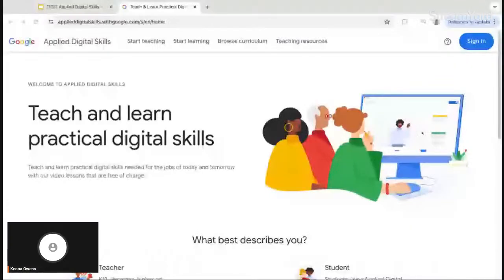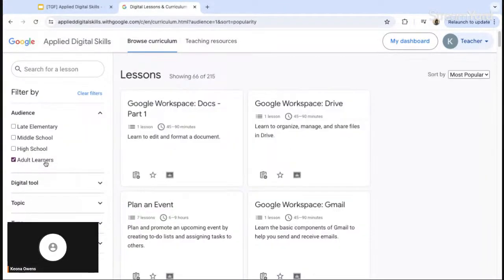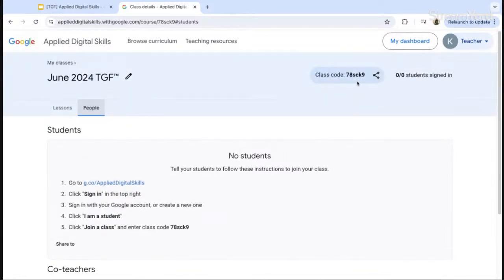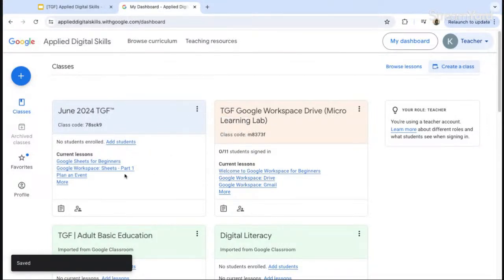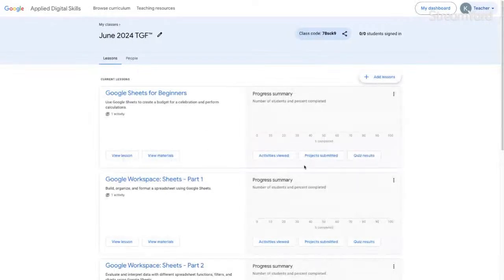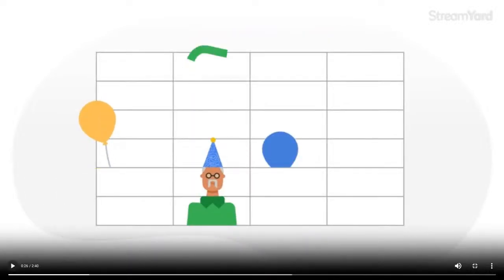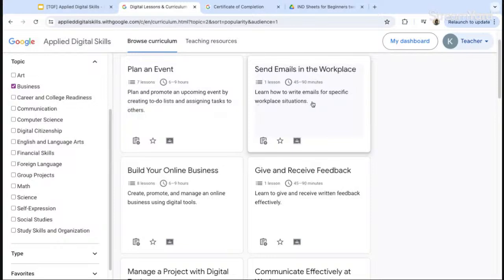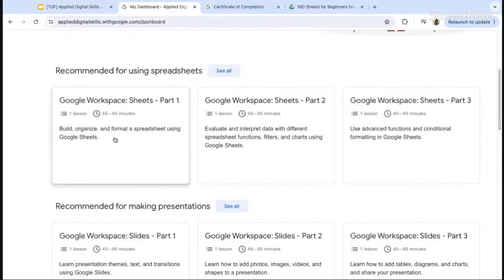Google Applied Digital Skills Workshop for Educators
Series: Google Applied Digital Skills Workshop for Educators
Session: Implementation of Google Applied Digital Skills (Interactive)
- LIVE Facebook & YouTube
- Date/Time: June 24, 2024, 2:00 PM CST

Google Applied Digital Skills offers a free, interactive platform to learn essential skills from productivity tools to coding and digital marketing. Join us as we explore key features, sample lessons, and real-world applications, empowering you to thrive in the digital age.

Let's embark on this learning journey together!

Facilitator
- Keona Owens, TGF™ Executive Director